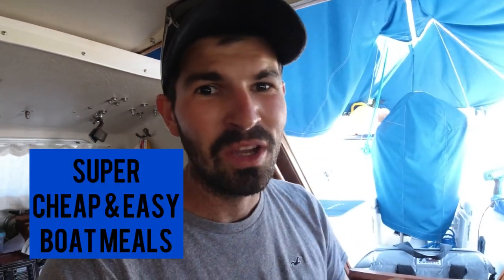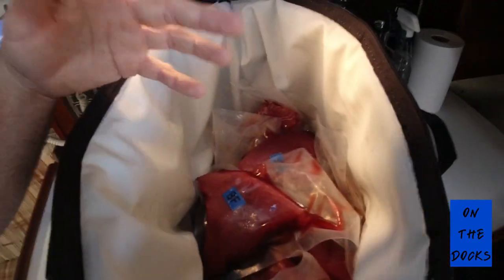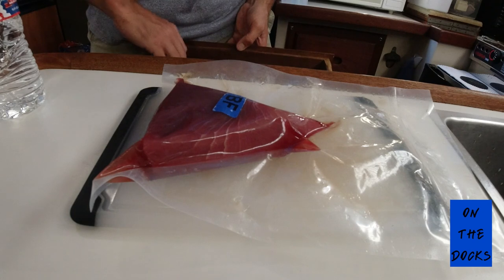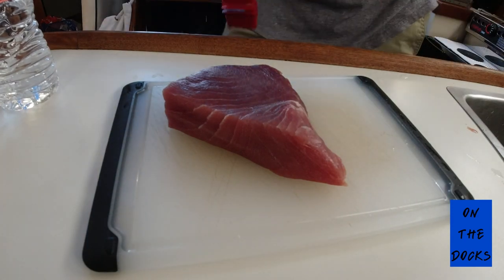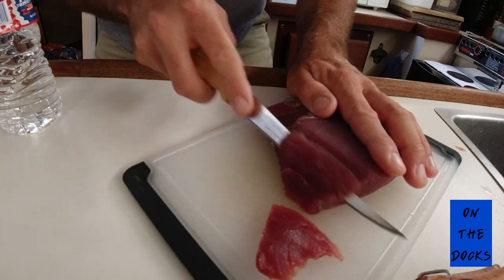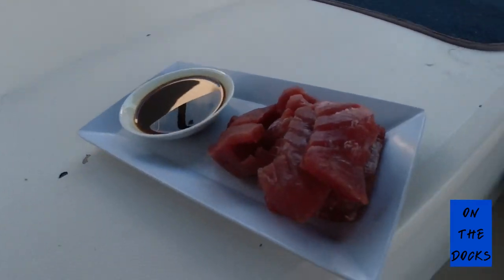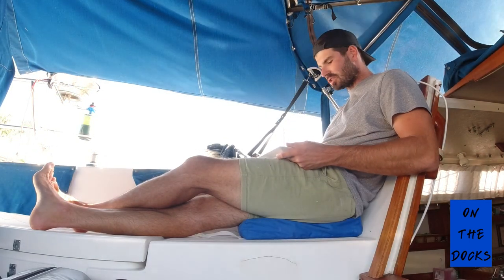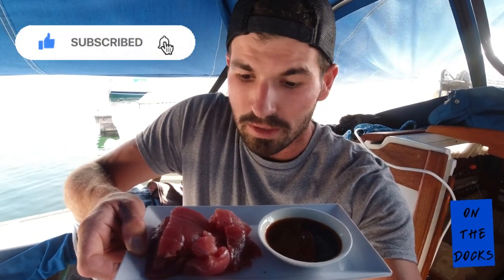BLUEFIN TUNA on my Catalina 30 sailboat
Welcome to summer time in San Diego and the fishing has been hot! So much bluefin tuna being brought into the marina that fisherman are literally giving it away. I am going to show you the easiest and best way to prepare fresh caught blue fin tuna on my Catalina 30 sailboat, whether you are fishing for it yourself, buying it at the store, or being given it in copious amounts. You don't need much for this recipe!

Soy Sauce
Wasabi
BLUEFIN TUNA (also can use just about any other tuna in this meal)
a filet  knife would be ideal